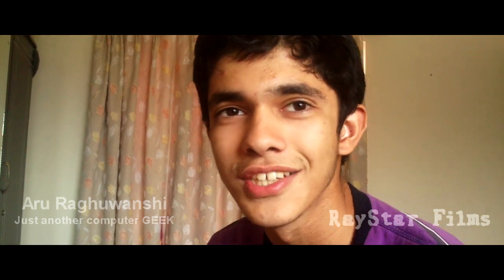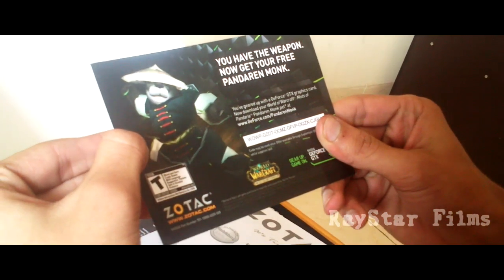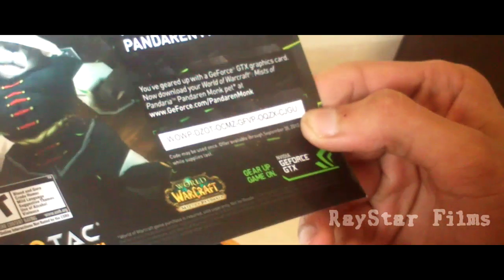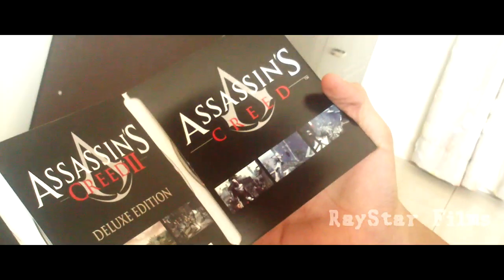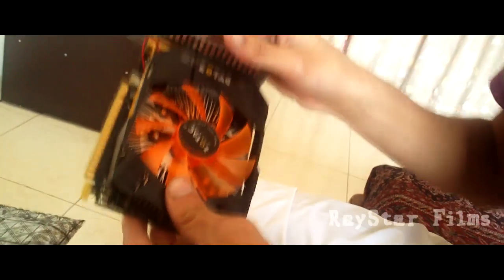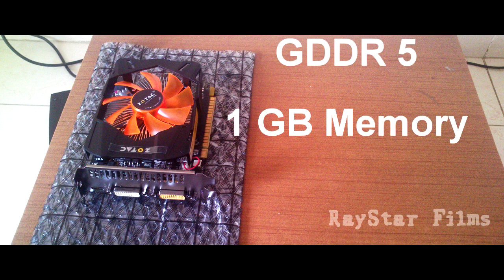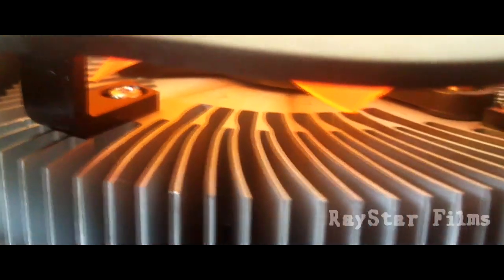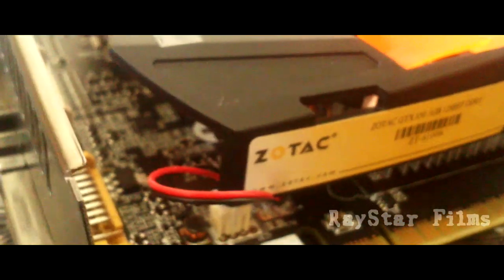ZOTAC Nvidia Geforce 650 GTX Unboxed and Reviewed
The new Zotac Nvidia Geforce GTX 650 unboxed and reviewed by Aru Raghuwanshi (Computer Geek like you all)

Specs
-GDDR 5
-1 GB Memory
-Shader clock @5000 MHz

Cost- Rs.8000 - Rs.10000 / $150 - $180

(First unboxing and review video of ours ) :D